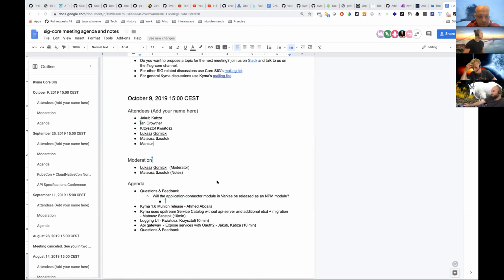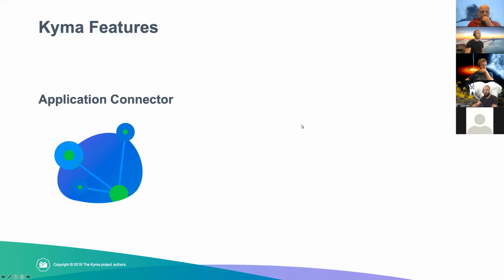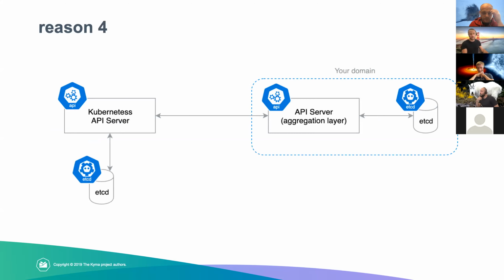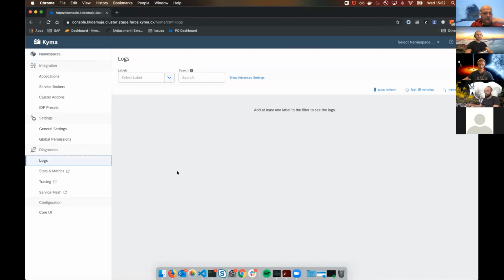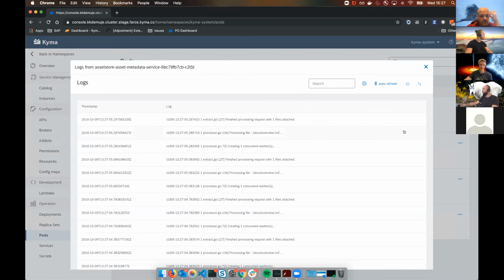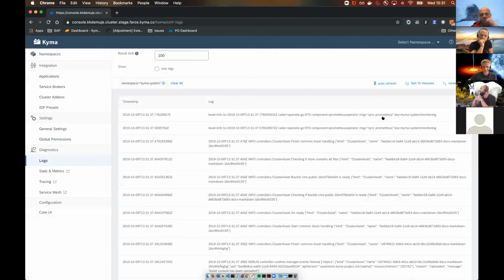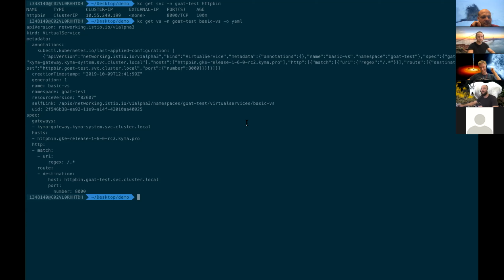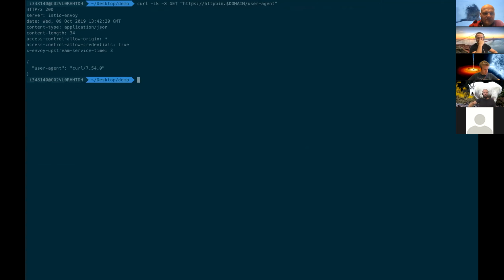Kyma Core SIG community meeting 20191009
4:00 Update on delayed 1.6 release
6:53 New version of Kubernetes Service Catalog. Why? How? and what we gained
16:16 Overview of all improvements in Logs UI
30:25 New alpha version of API Gateway in action aka how to secure your service with OAuth2